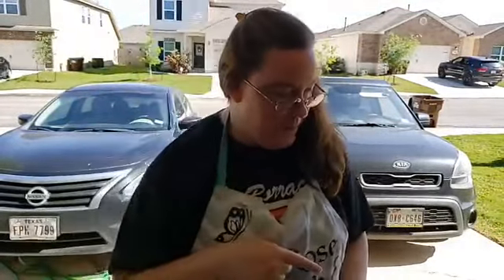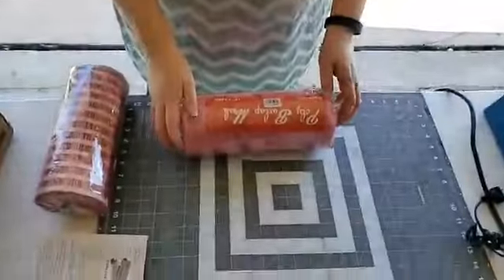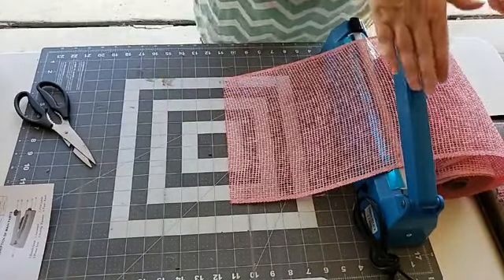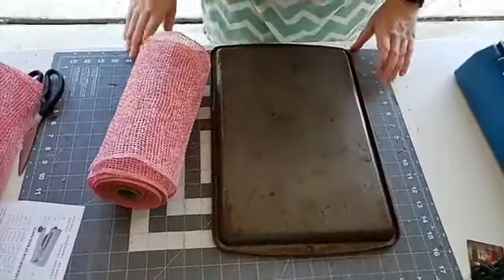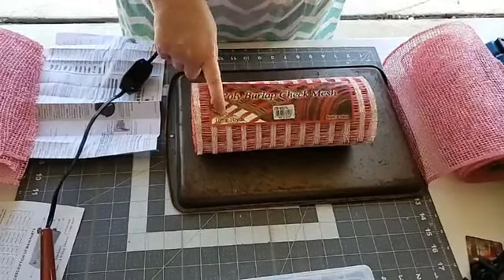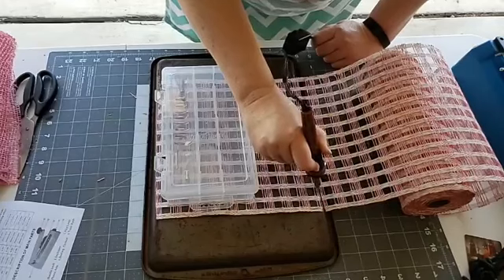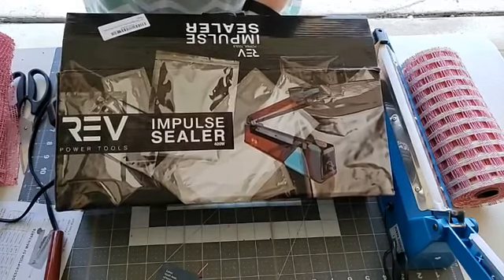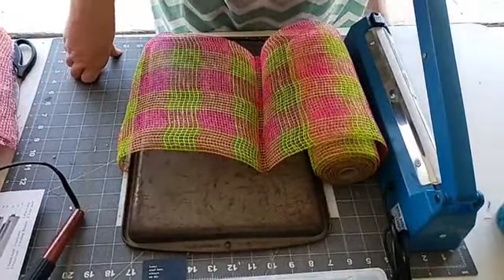Impulse sealer vs. wood burner when cutting mesh (Was a Facebook live)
This video shows the difference between cutting mesh with the sealer and wood burner.  Make sure you are outdoors when heat sealing or burning anything!
Since this was a Facebook live, please feel free to fast forward if need be.  ENJOY!